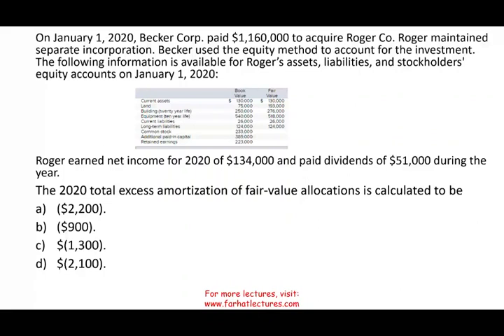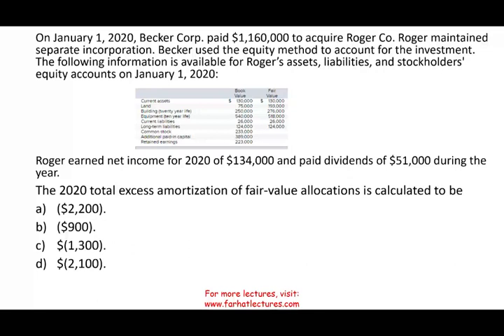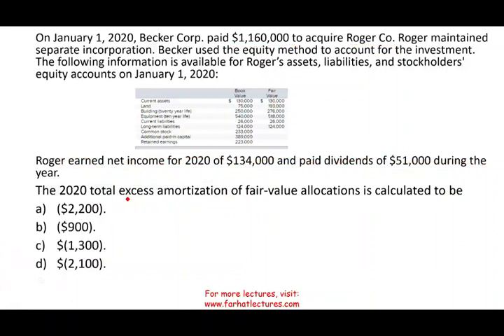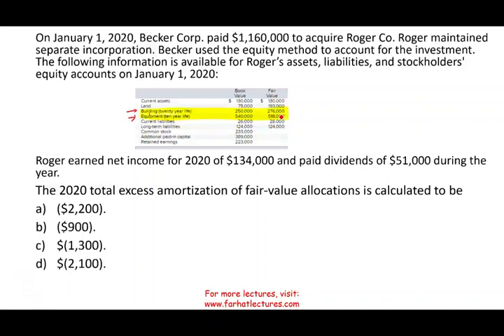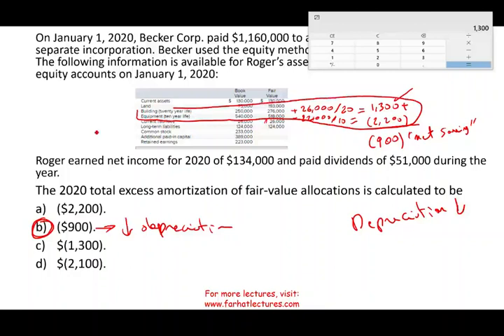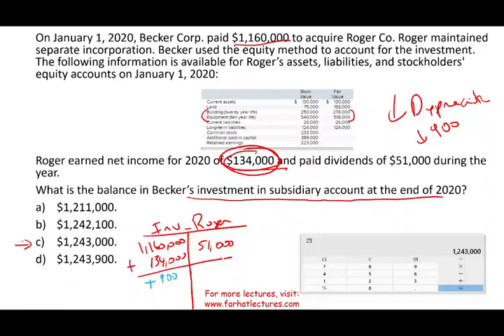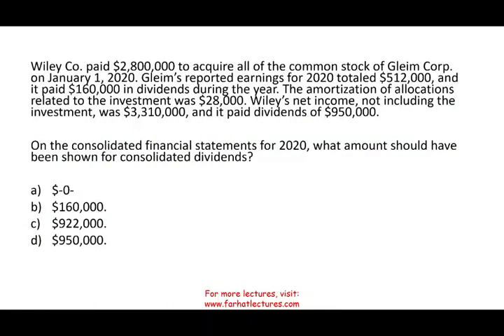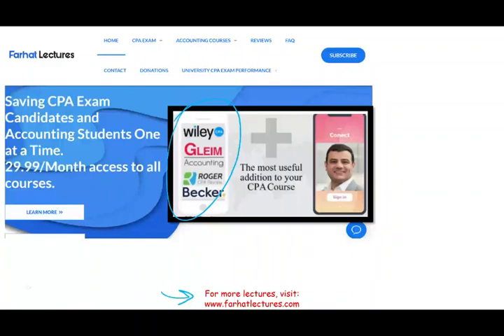How to Answer CPA exam Questions - Consolidation Post Acquisition Date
In this video, I discuss how to answer CPA exam questions that deals with . - consolidation post acquisition date. Farhat Lectures can you pass the CPA exam. The CPA Exam consists of four, four-hour sections.